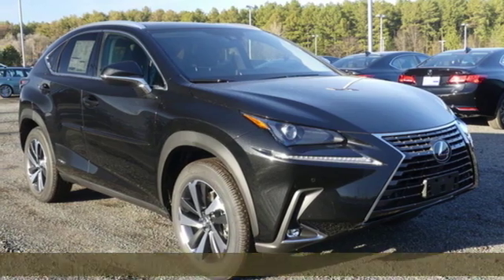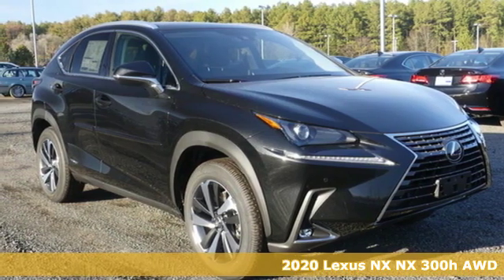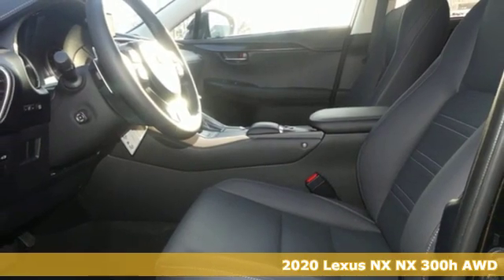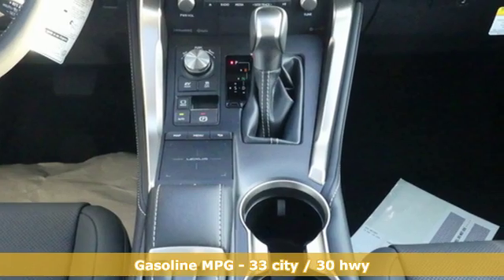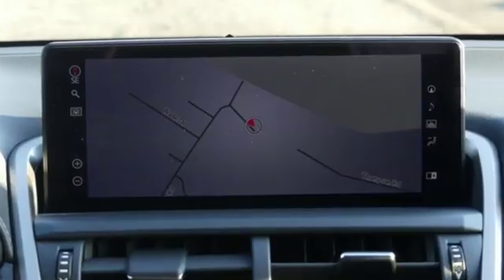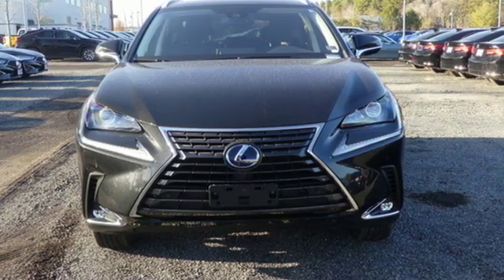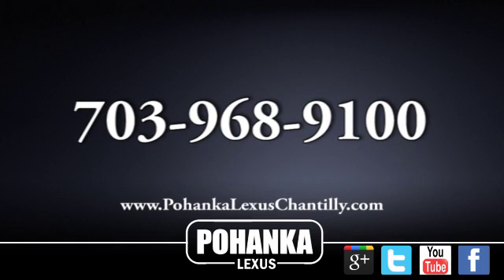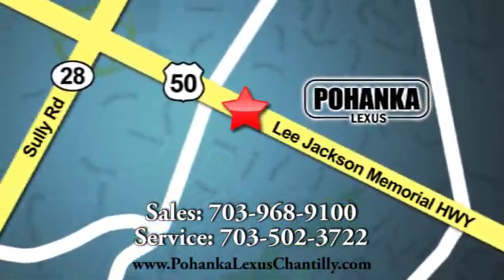New 2020 Lexus NX Chantilly Dale City VA DC, MD NXL5006624 - SOLD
Year: 2020
Make: Lexus
Model: NX
Trim: NX 300h AWD
Engine: 152 L 4 Cyl. Cyl.
Color: Caviar
Interior: Black
Stock #: NXL5006624
VIN: JTJGJRDZ4L5006624

Address:
13909 Lee Jackson Memorial Hwy